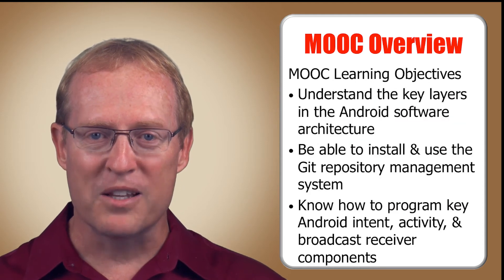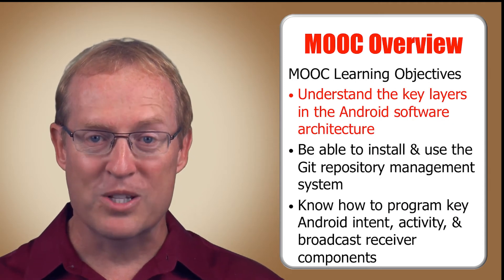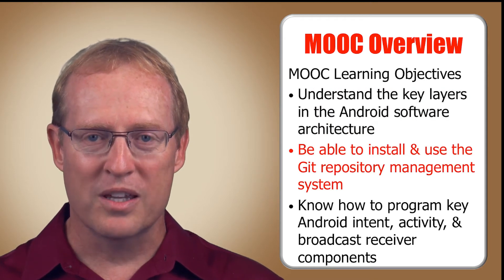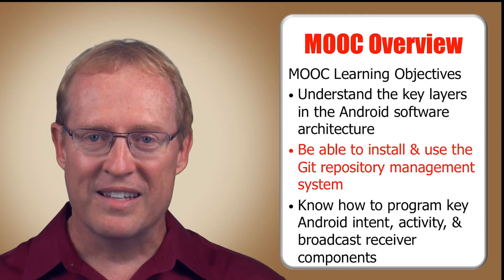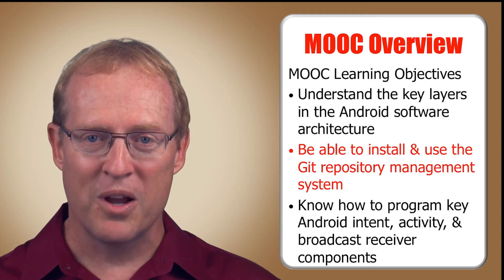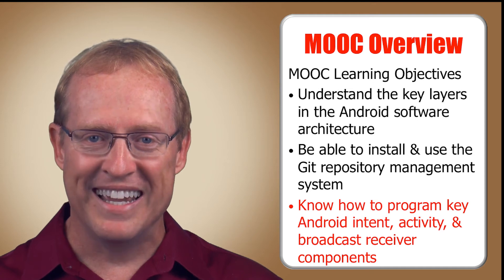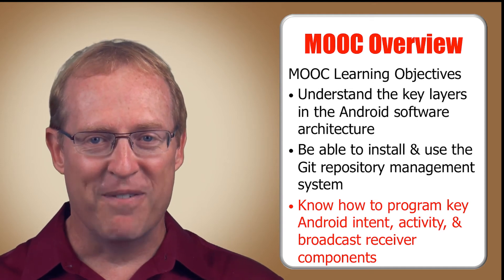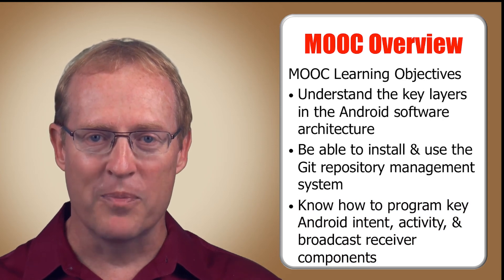Overview of our MOOC on Android App Components: Intents, Activities, and Broadcast Receivers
This video gives an overview of our MOOC on Android app components, which focuses on intents, activities, and broadcast receivers, as well as Git and the layers in the Android stack.  for more details.